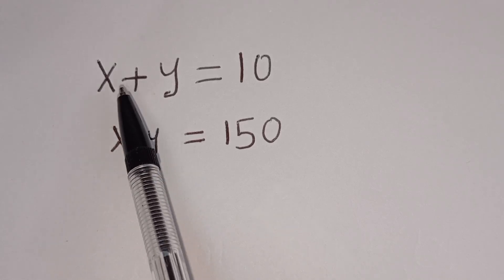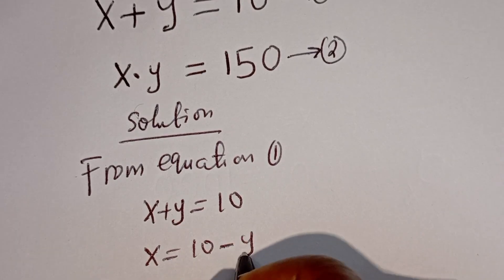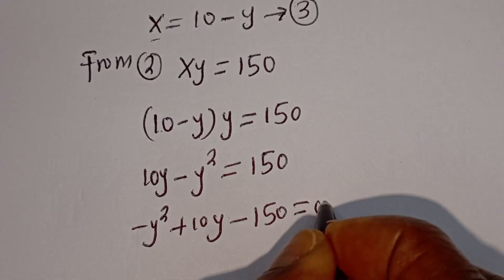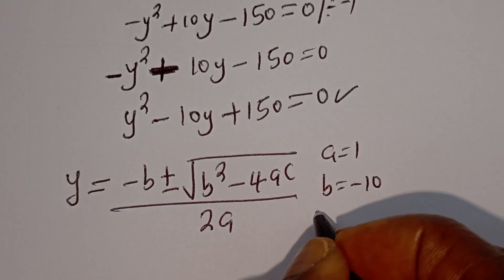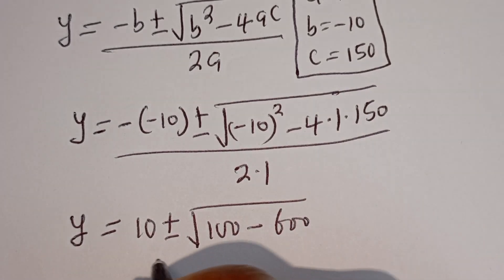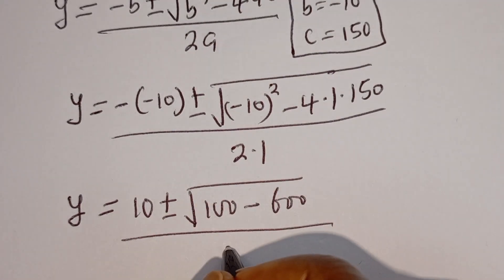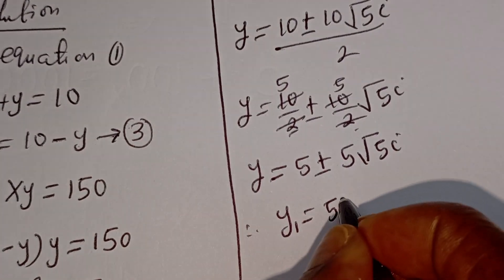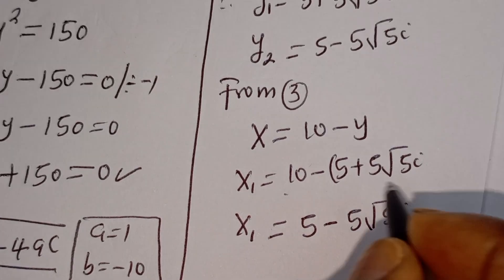Germany | Can You Solve This?? | A Nice Olympiad Algebra Problem | You Should Learn This Trick.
This image shows a simple algebraic system of two equations:

1. X + Y = 10

2. X•Y = 150,